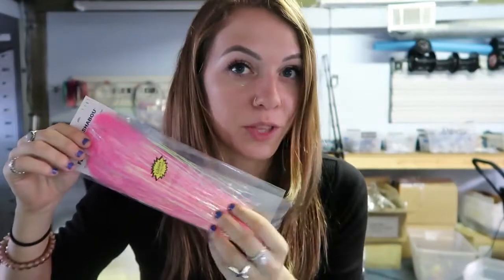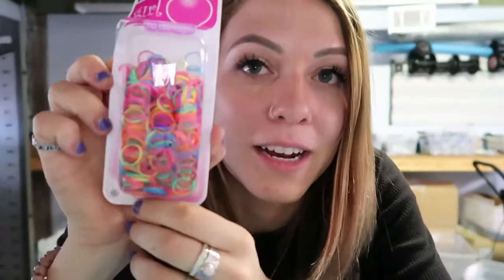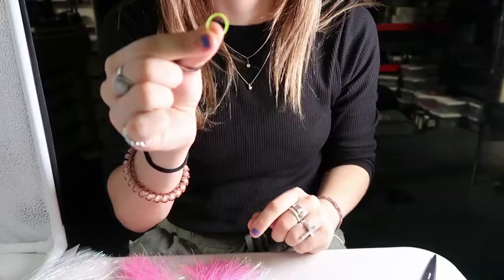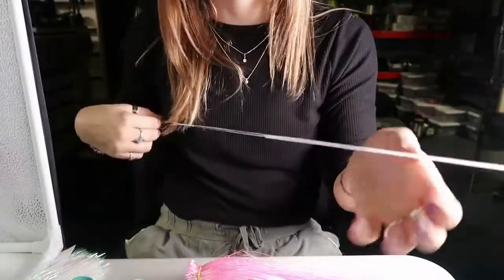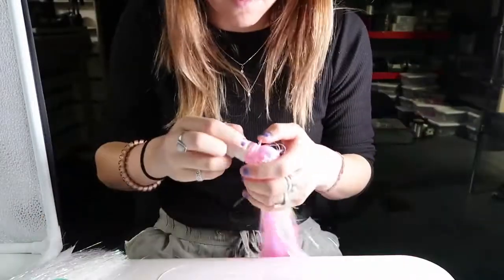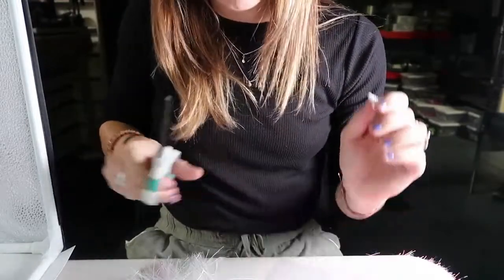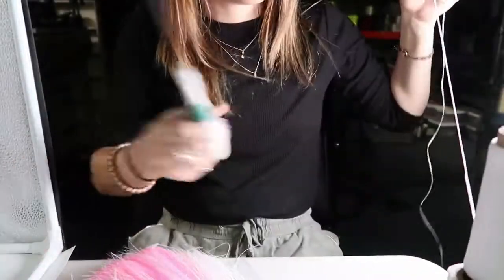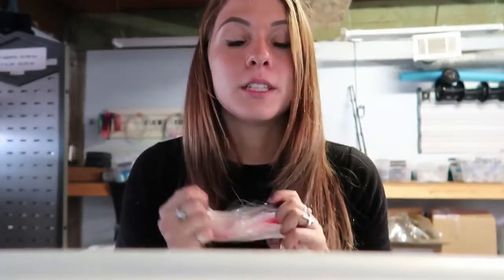How to Flashabou Skirt a Fishing Lure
Laurel Mecca the "Flashabou Queen" demonstrates how to skirt a lure with flashabou.
to order flashabou. We also can skirt your lures for you, for only $10 plus the cost of the flashabou skirts.

Pacific Rim Fishing in Kona, Hawaii

*Update: Laurel doesn't recommend the glow in the dark flashabou colors unless you use the magnum flash, the regular strand glow in the dark flashbou has white fibers that tangle up when you troll with them
Also, it has been found that if you run a STIFF double hook rig that has minimal movement (ie. you use toothpicks, heat shrink, and/or electrical tape), it is possible to run double hook rigs with flashabou.*